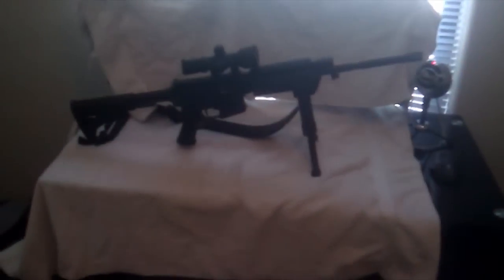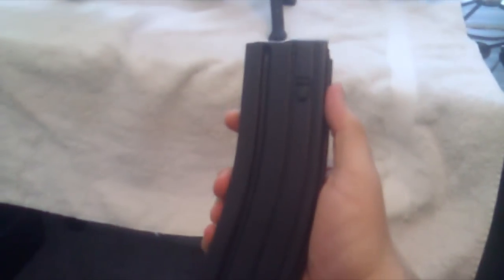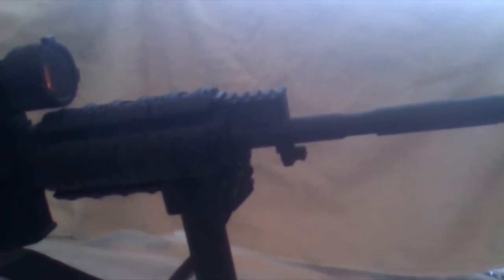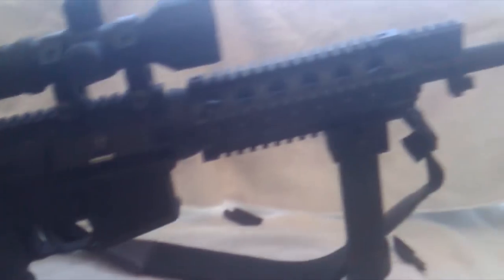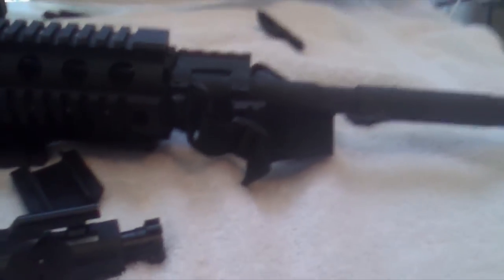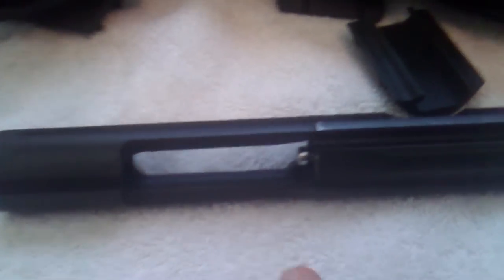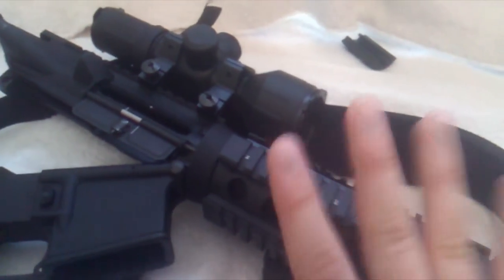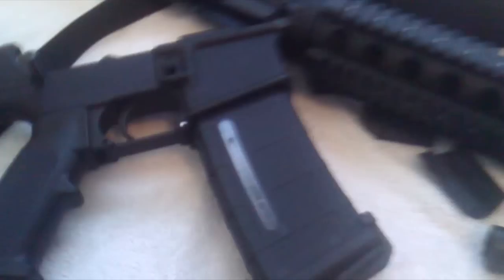My AR-15 / M16 :D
My ar-15, I hope you like it! Tell me if you want more :D